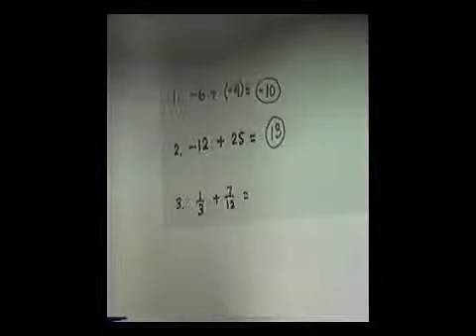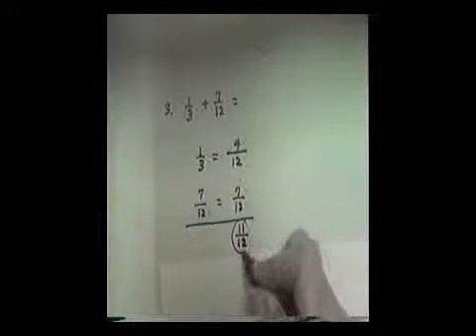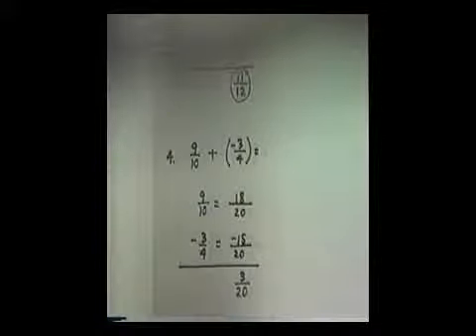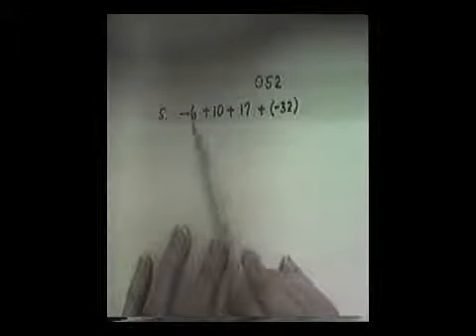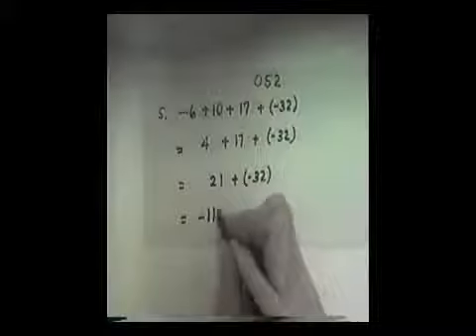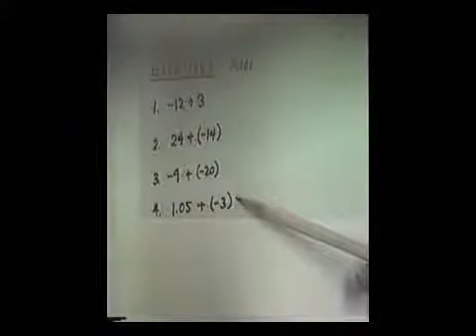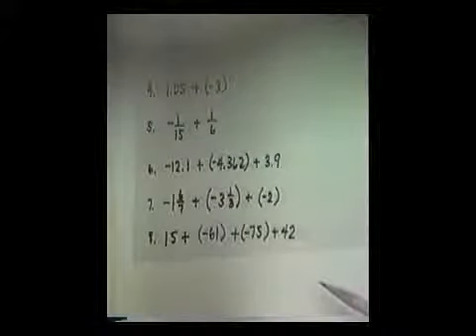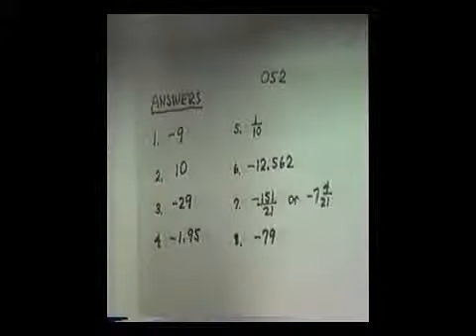Adding Rational Numbers Pt2